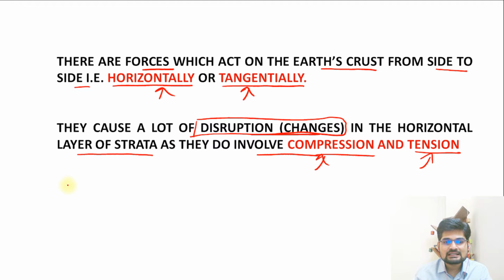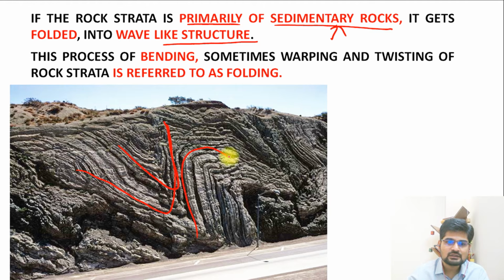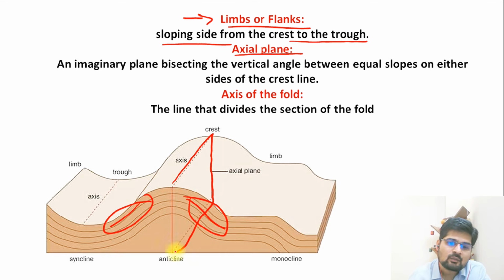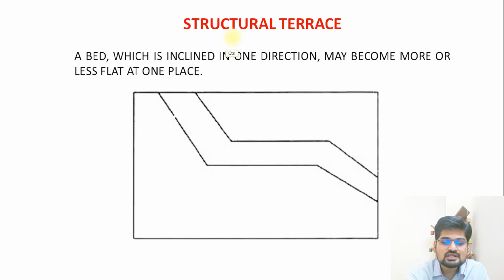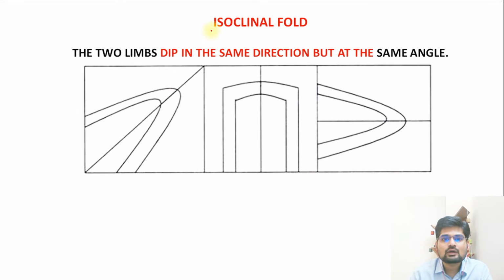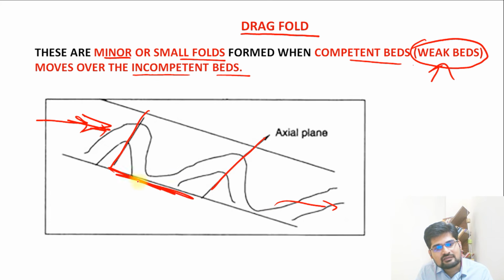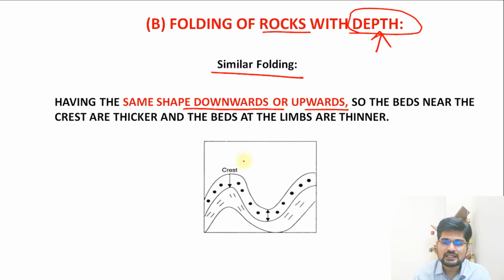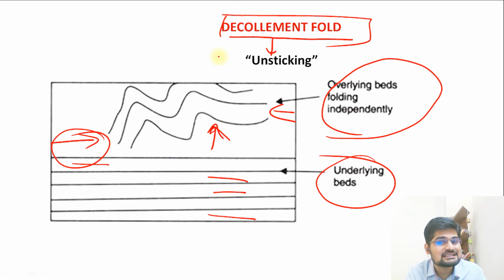Fold : Types and Characteristics | Geomorphology | Dr. Krishnanand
In this video the various concepts related to the Folds: Types and Characteristics have been discussed ; which is part of World Physical Geography for UPSC - General Studies Paper-1, as well as beneficial for other geography  students.

Simplified  explanation of the understanding of Folds: Types and Characteristics, for preparation of UPSC (general studies paper-1) has been made in this lecture.